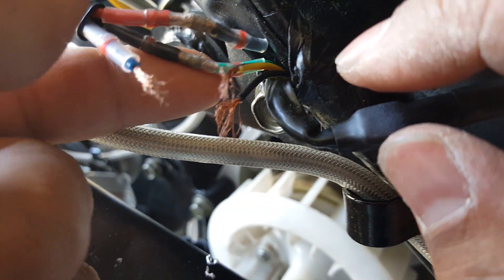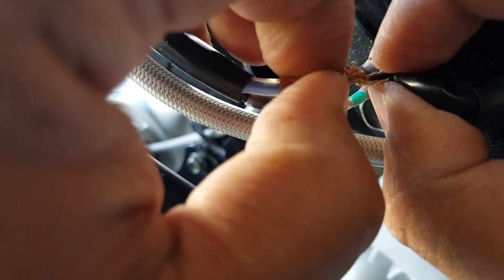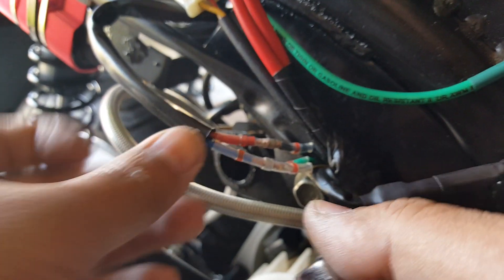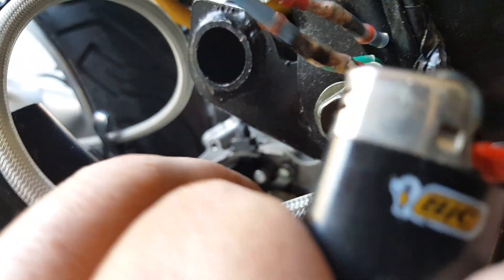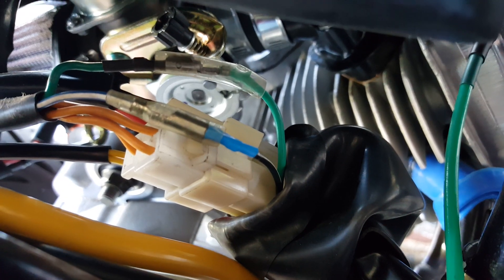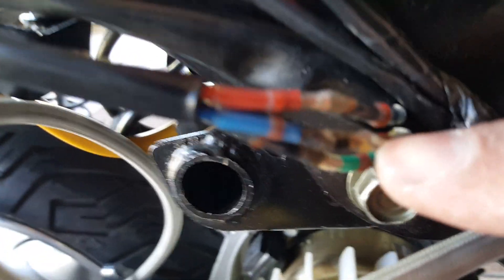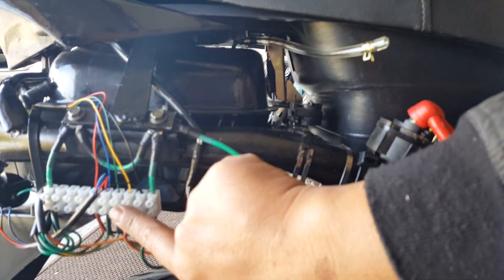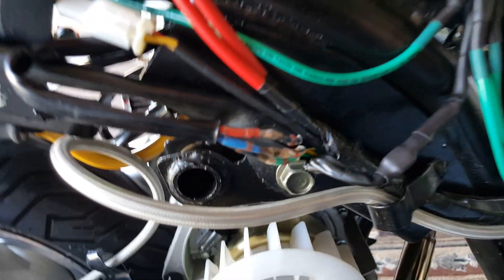How to Wire GY6 Ban Jing CDI Get RPM Gauge Working 10 of 10